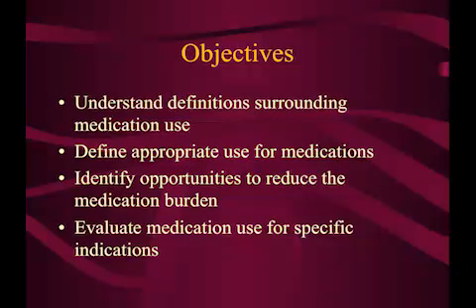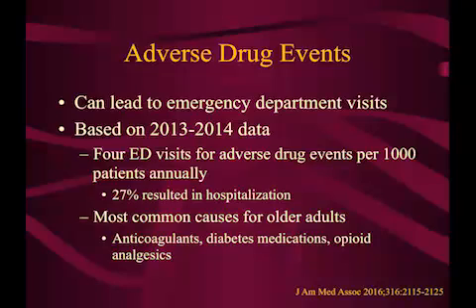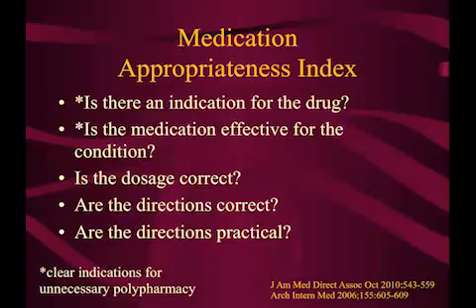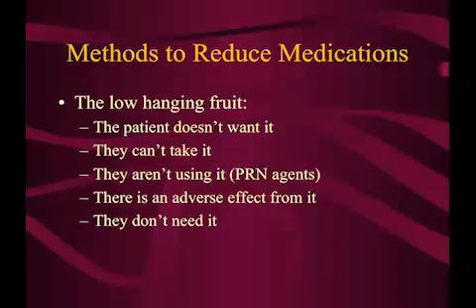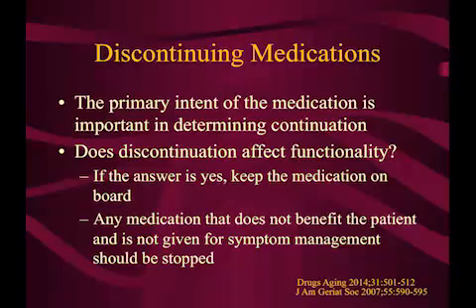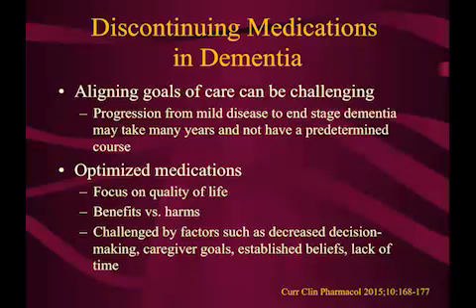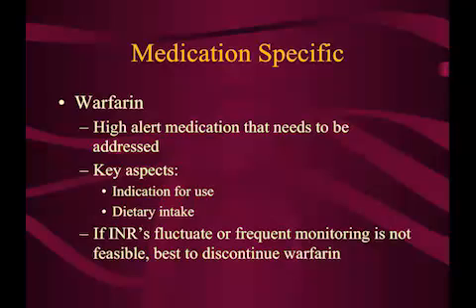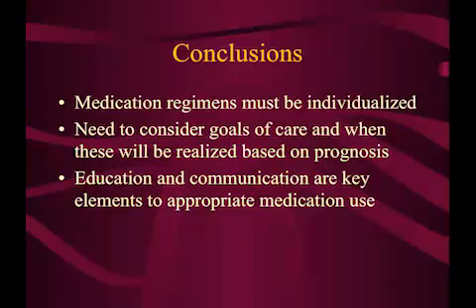Discontinuation of Medications in Dementia